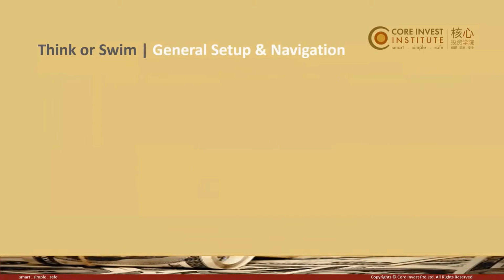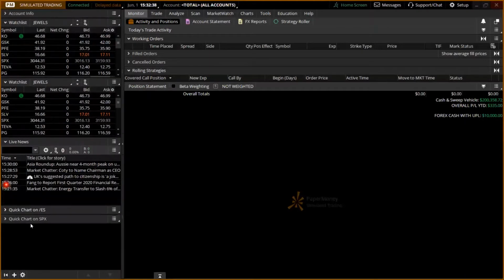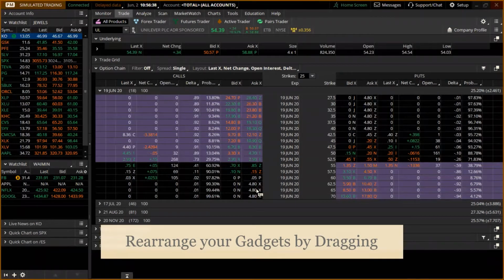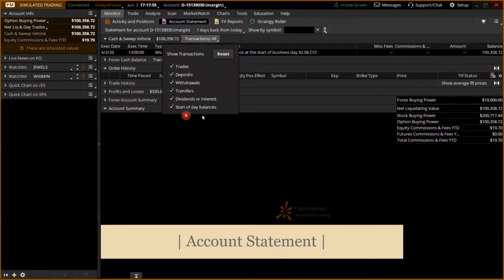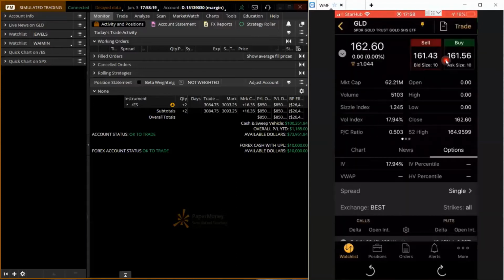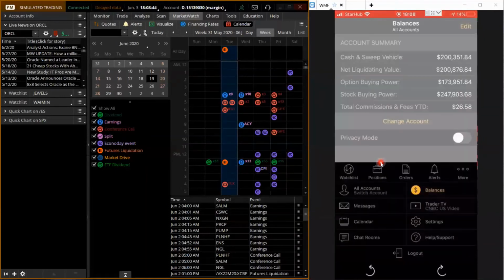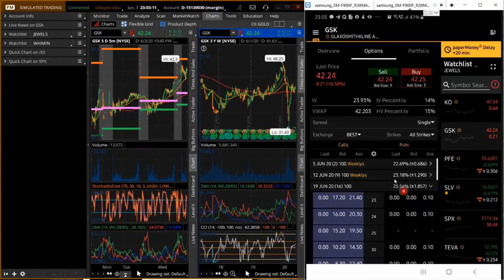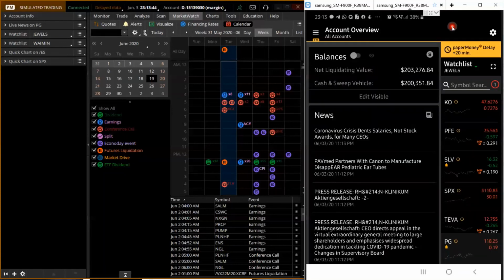Core Invest | 1 TOS Setup & Navigation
Understand and apply the knowledge of setting up & navigating the TOS plaform